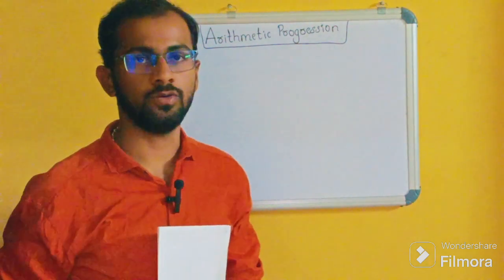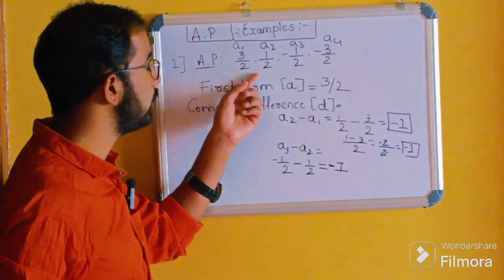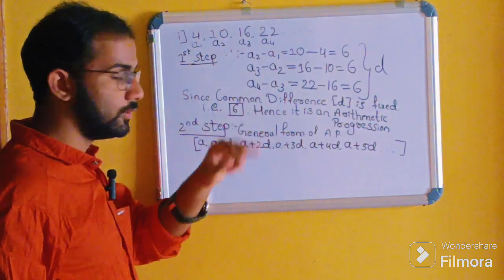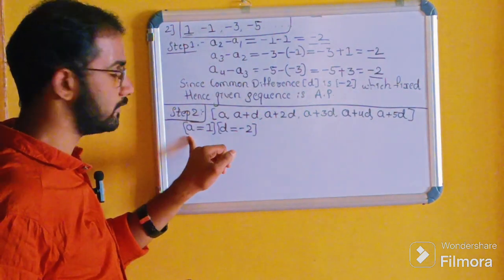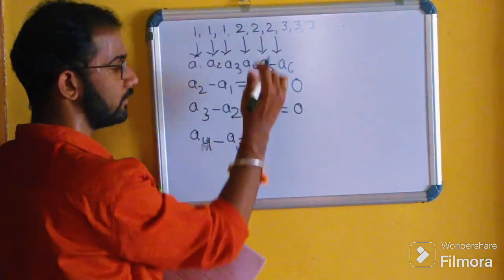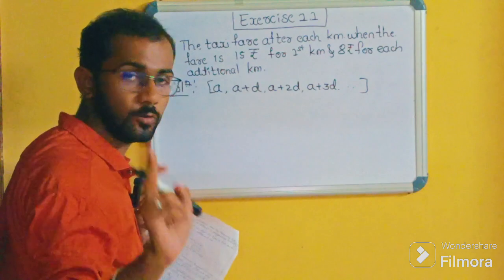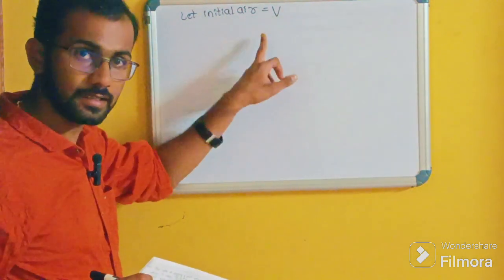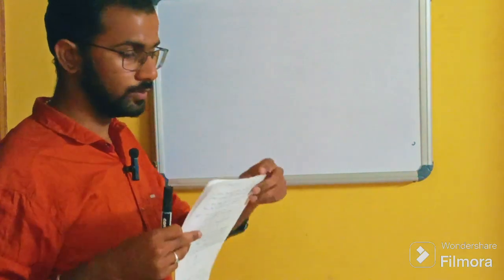Arithmetic Progression | Examples | Exercise 1.1 | Question 1&2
In this Video I solved some examples of Arithmetic Progression and Exercise 1.1 with 1st two questions.